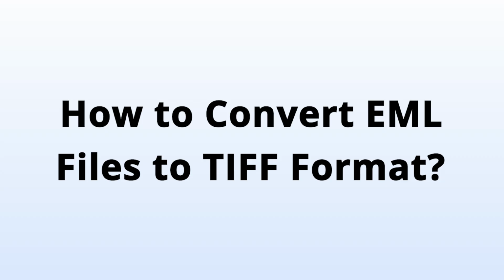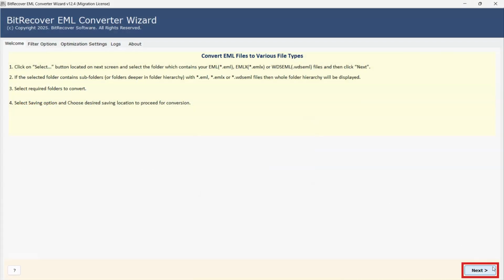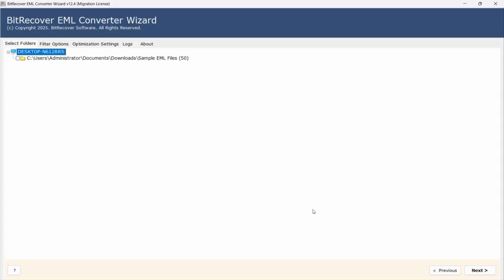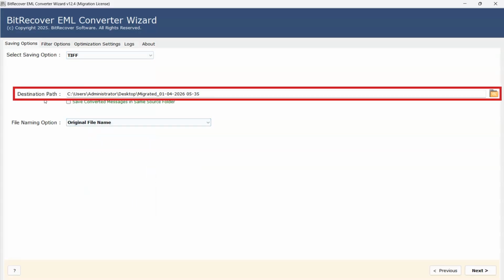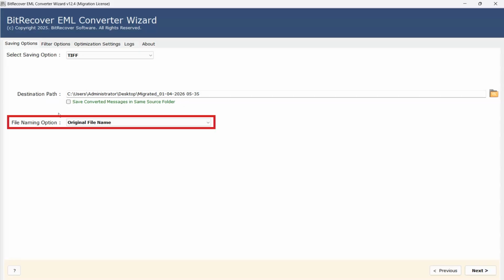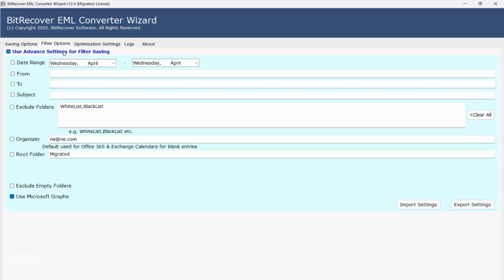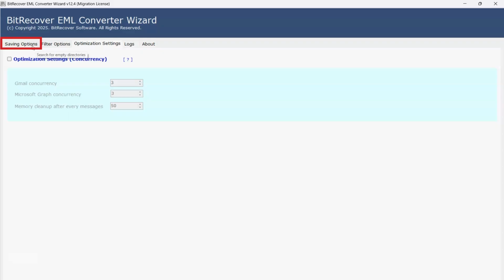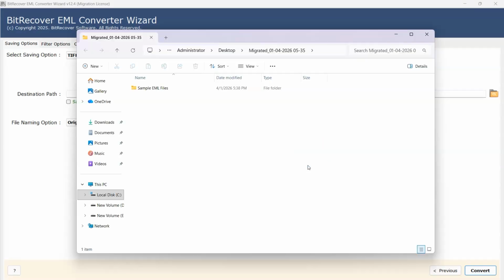How to Convert EML to TIFF format? Fast & Reliable Method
Not aware of the right method to convert EML to TIFF? Don't worry, in this video tutorial we will show you how to effortlessly convert EML to TIFF format without compromising on quality. Watch it till the end.

The *BitRecover EML Converter* is the perfect and reliable solution to help users convert EML to TIFF quickly without facing any technical complications. It supports a user-friendly interface with advanced algorithms that ensures safe conversion while preserving all metadata details and attachments.

This makes it an ideal choice for professionals, individuals as well as legal users who are looking for a fast software that supports bulk importing files without any data loss. Download the tool and test its free demo.

*Key Features of the EML to TIFF Converter*
- It is 100% safe software with a clean interface.
- Trusted by multiple experts worldwide.
- Support bulk convert EML to TIFF in a single go while saving time.
- Users can add single as well as entire EML folders at once.
- This tool works on all Windows and macOS systems.
- It handles large sized EML files efficiently with no restrictions.
- Guarantee its users complete data accuracy even for batch results.
- Perfect solution for both technical and beginner users.
- Does not require installation of any email client.

*How to Convert EML files to TIFF format? Steps*
1. *Install* the software on your device.
2. *Select EML files* that you want to convert.
3. *Preview* loaded emails before converting.
4. *Choose TIFF* as your saving format.
5. Set a *destination path* and click *Convert.*

00:00 Introduction
00:28 Add EML folders
00:41 Check/Uncheck files
00:48 Saving options
00:55 Set location
01:09 File naming options
01:15 Unique Filters
01:40 Convert EML to TIFF